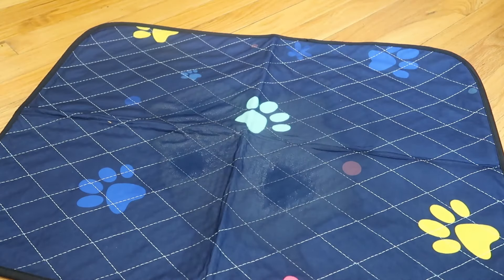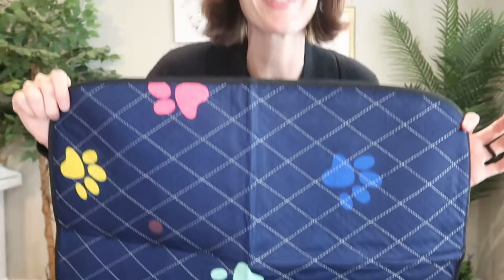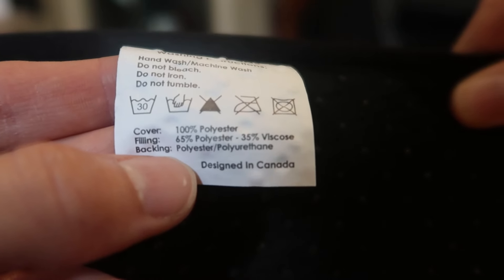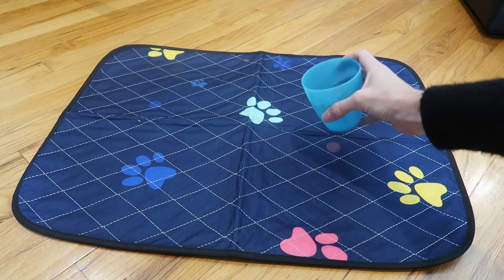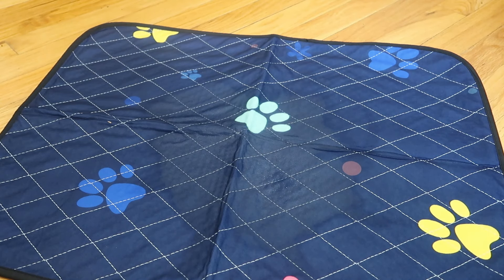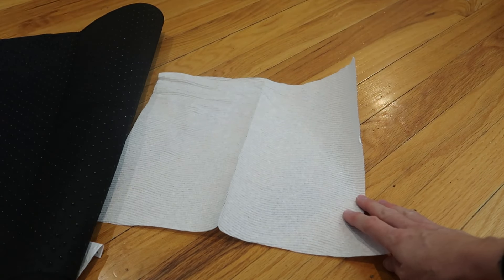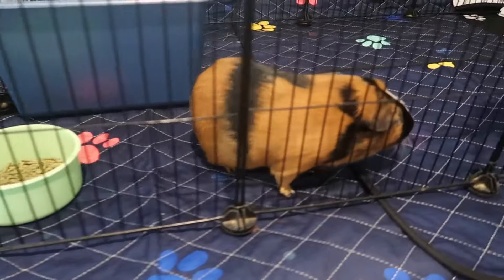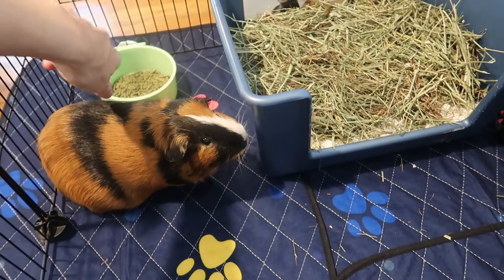Luftpets Washable Waterproof Puppy Pads + Cage Liners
Buy this 4 pack of washable reusable waterproof puppy pads / whelping pads (which we use as Guinea Pig cage liners) from Luftpets in size 18x24" (perfect for MidWest cage, or other sizes and colors available too) here (commission earning Amazon affiliate link) - I was sent this product and paid for my honest review.